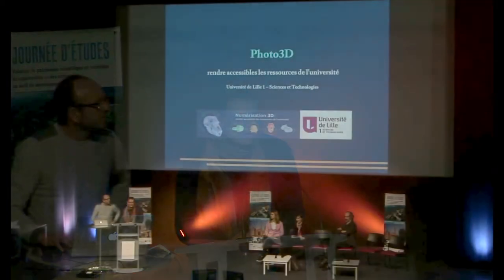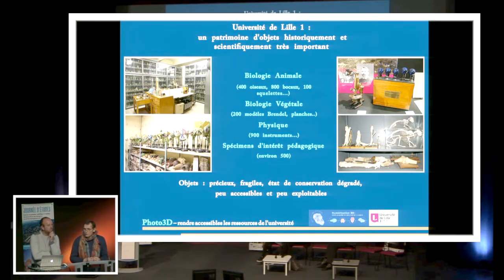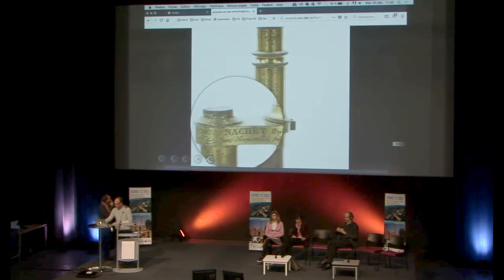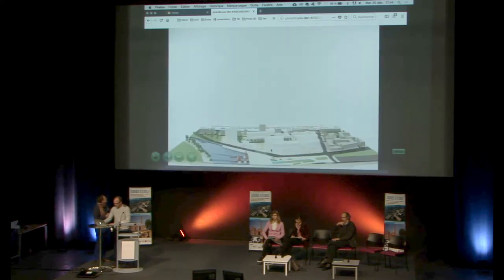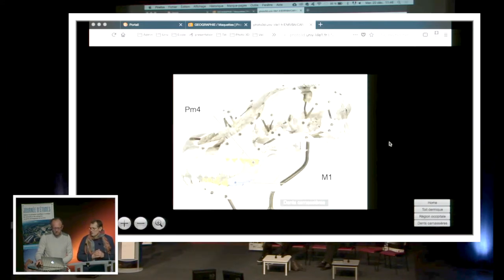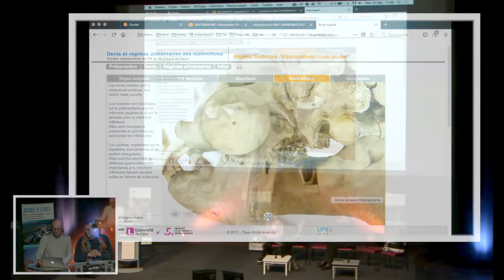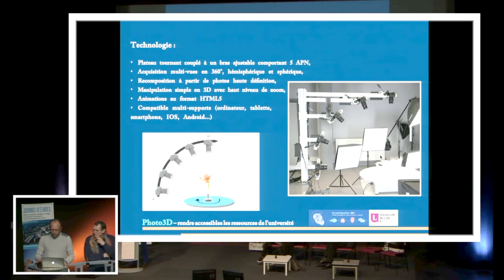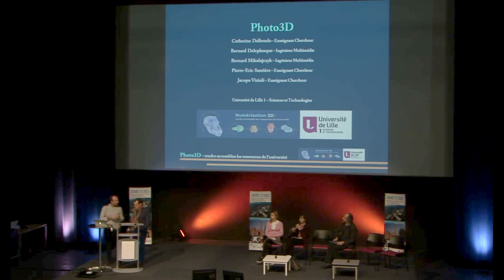Journée d'études / Valorisation du patrimoine scientifique & technique - partie 4/6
Journée d'études
organisée par la ComUE Lille Nord de France - Service culture
Valoriser le patrimoine scientifique & technique des universités et des entreprises : un outil de développement du territoire.

Utiliser le patrimoine scientifique et technique pour la pédagogie et la formation

Session animée par Florence Hachez-Leroy.